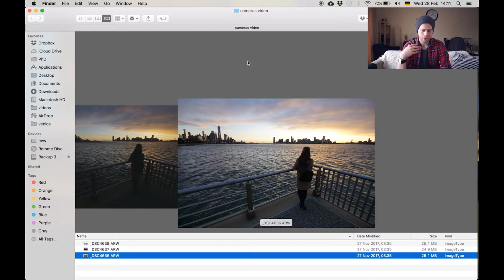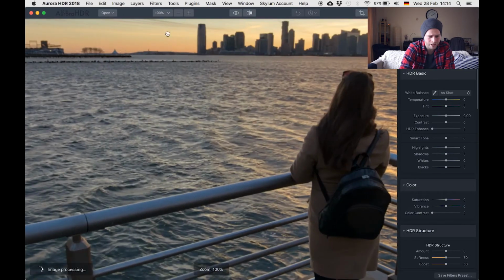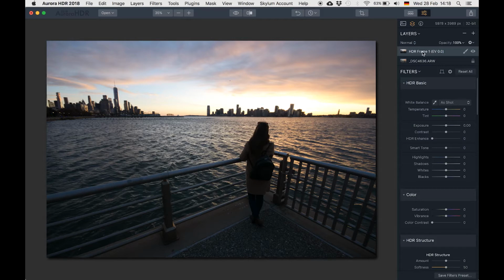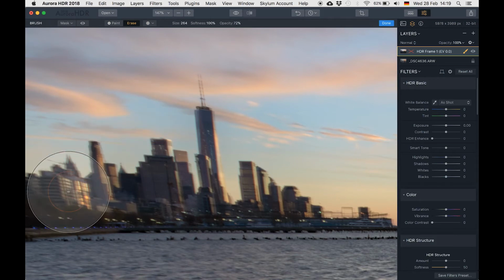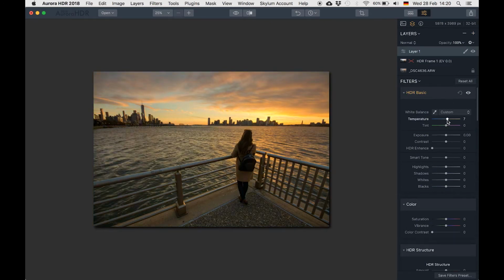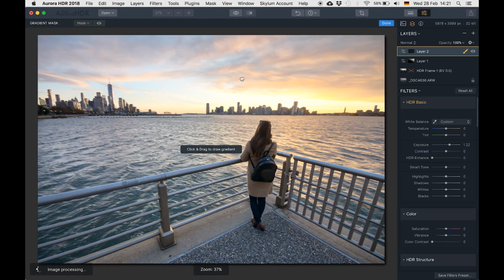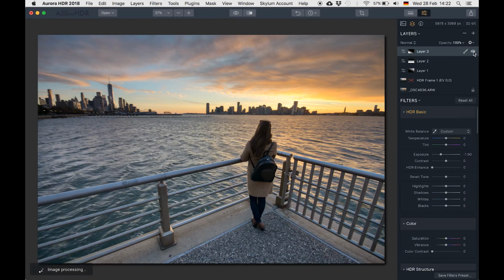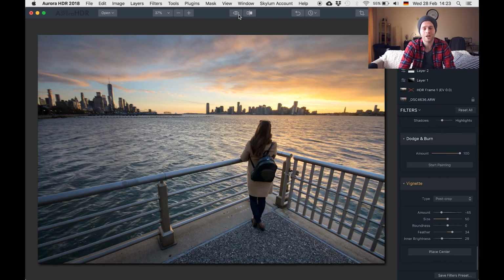THE BEST HDR Editing Software | Aurora HDR Example: A Sunset in New York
THE BEST HDR Editing Software | Aurora HDR Example  --  Seeing is believing; check out how Aurora HDR creates stunning HDR Photos with ease! Oh, and how you can do it, too.

Like my Images?

Welcome back! If you are stopping by regularly, you know that I love HDR photography - and recently found my new go-to software called Aurora HDR 2018. This is a dedicated software that does nothing else than to create HDR photos. Never heard? Read my introduction to the software here. No worries - all you ever need to know can be found here.

Today, we will use Aurora HDR to do some basic editing to bring a sunset image that I took in New York Recently to the next level. You will love it - simple, fast, beginner friendly... what else could one want. Let's jump right in!

Step One - Fix the Sky in Aurora HDR 2018 (3:00 min)

On the top left of the image, I found some noise or grain which probably came from one of my three source images. There are several ways to get rid of it, and I decided to utilize one of Auroras great features - to bring in one of the original images as a layer. For this, I hit the 'add layer' button on the top right and selected 'bracketed image'. There, I selected my 0-exposure image - Aurora will now bring this image on top of the HDR photo it created. To make sure I only bring this original image into the top left corner, I hit the little brush symbol next to the layer and selected Gradient Mask. The only thing left to do was to drag the layer into the top left and done!

Step Two - Enhance the Sunset (6:00 min)

While the HDR Photo that Aurora HDR came up with was already great, I felt like I needed to enhance the sunset a little bit to make sure it is the most prominent feature in the image. For this, I created a new adjustment layer and simply enhanced the saturation, HDR Enhance (comparable to Clarity), and the temperature. Once done, I used a gradient mask to make sure the changes are only affecting the sunset area.

Step Three - Fix the Lighting in Aurora HDR (7:10 min)

At this point, there are few things left to fix - especially related to the lighting situation. I wanted the subject to be way more lit than it was originally, but I also needed to force the eye of the beholder more towards the sunset.
So, first I created another adjustment layer, in which I increased the exposure until the subject looked nicely lit. This layer was then made visible only in the lower half of the image using a gradient mask.
Once this was done, I needed to darken down the bottom left corner - which was done in nearly the same way! I created a new adjustment layer, decreased the exposure, and painted the effect into the lower left-hand corner. All finished up.
To draw the eye even more towards the sunset itself, I finally created a vignette and placed the center on the sunset.

If you like my images, make sure to check out my portfolio Also, if you like photography, get out there and shoot! Anything, anytime.

Artist : Otis McDonald
Title : Not For Nothing
Genre : Hip Hop & Rap
Mood : Funky